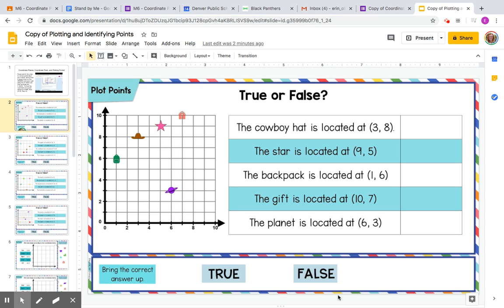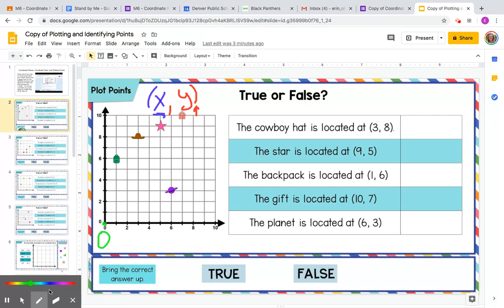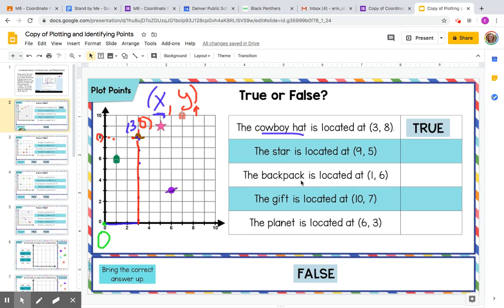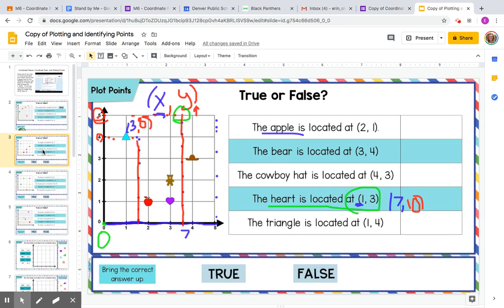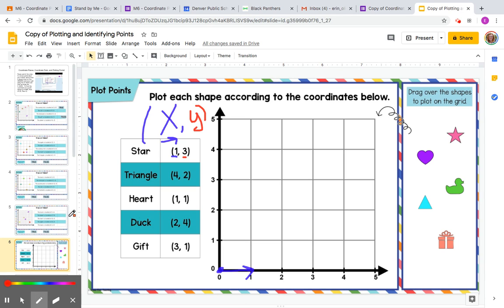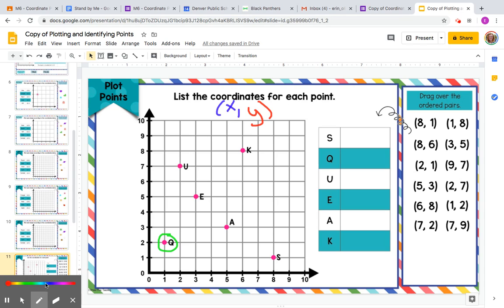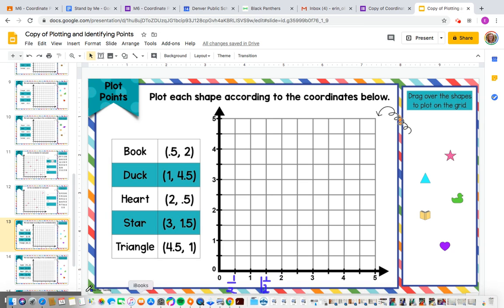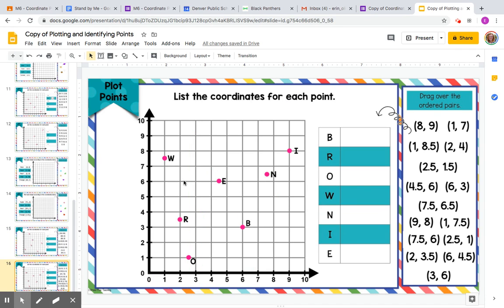M6 - Plotting an Identifying Points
M6 - Plotting and Identifying Points